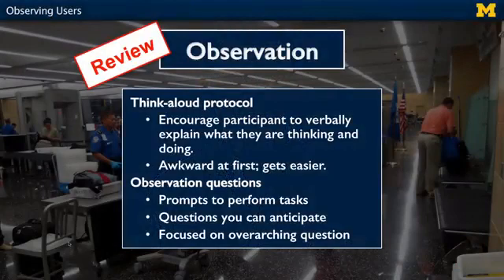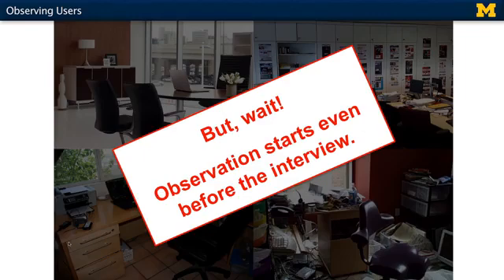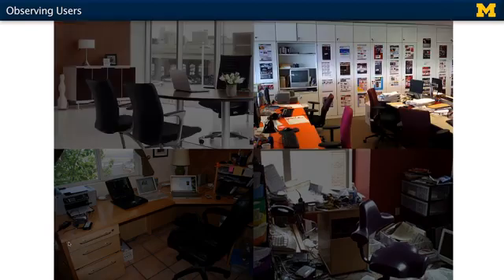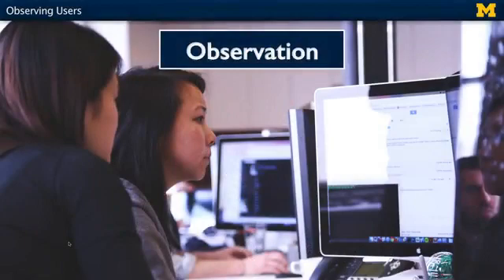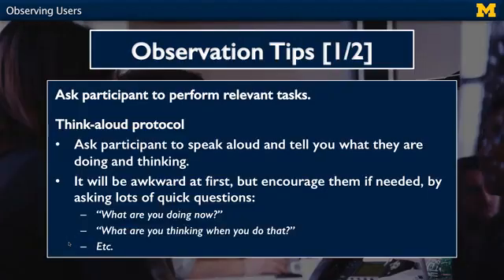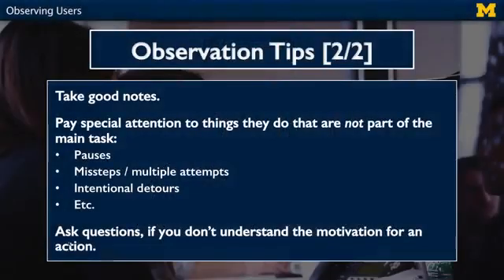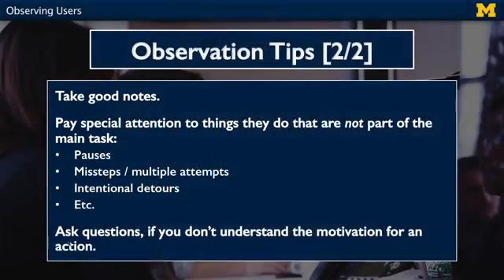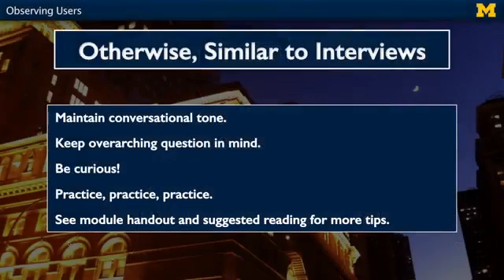3 3 Observing Users